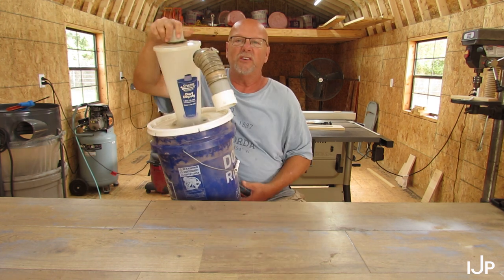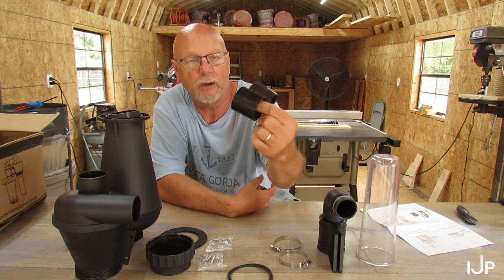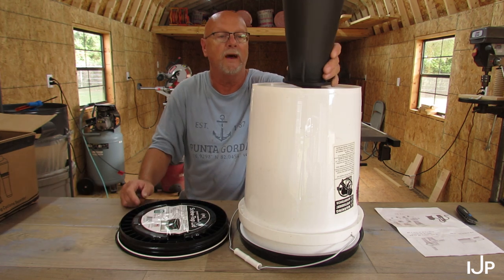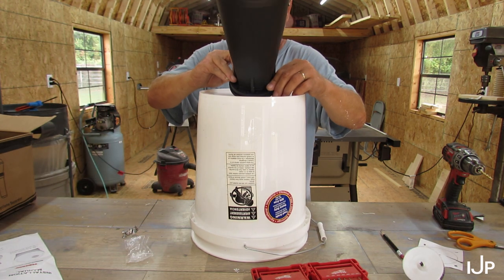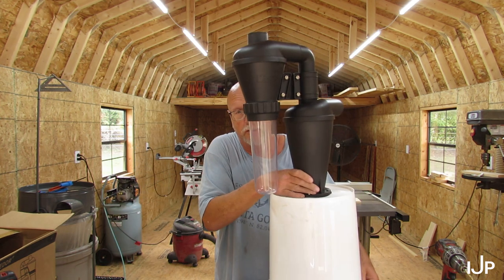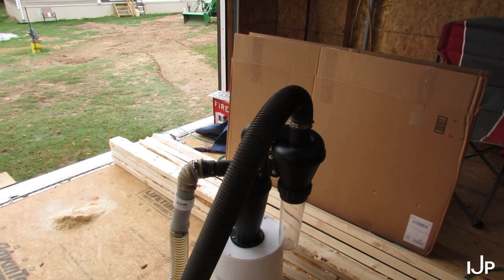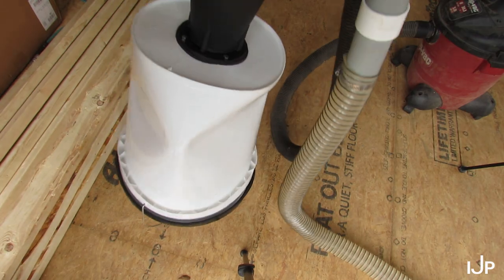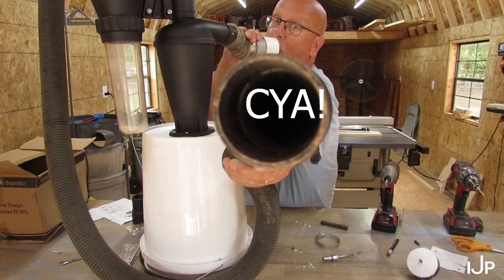TEMU Pemedor Dust Cyclone Review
I guess this my review of the Pemedor Cyclone dust collector from the TEMU website. It looks really cool and I guess it does work! As most of this Chinese based stuff, the instructions aren’t very good so you have to follow the pictures. I might start buying more shop stuff and tools from TEMU and sharing my thoughts. I don’t know.